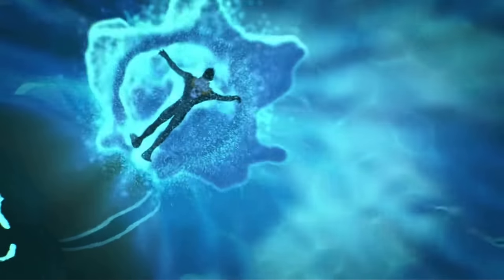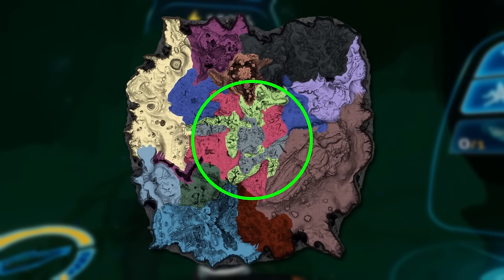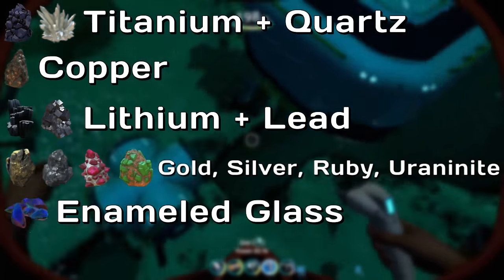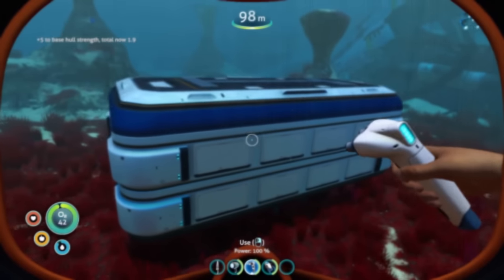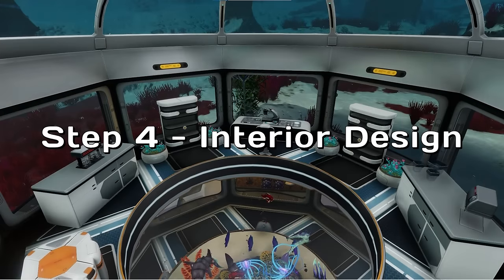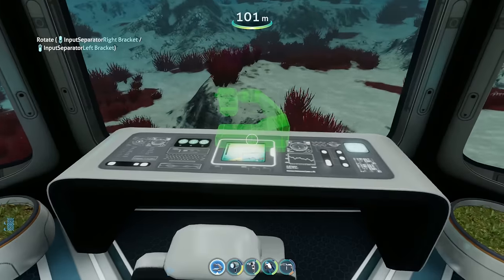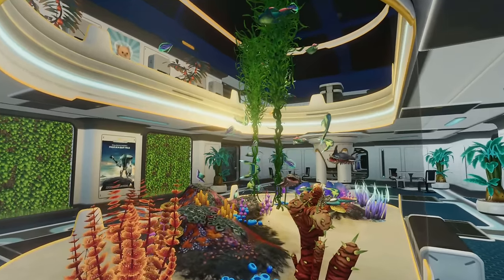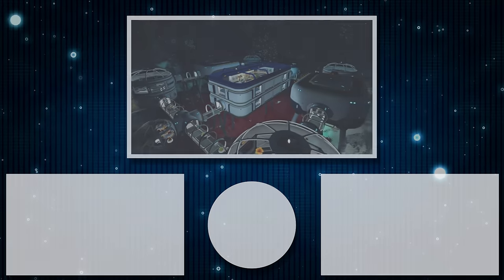5 Steps To Building The BEST BASE In Subnautica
When I first discovered Subnautica, I took interest in various components of the game. But it was when I saw the base building that I truly became captivated. Compared to the rustic, ramshackle feel of most survival games, Subnautica’s base components are sleek, modern, and offer seemingly endless potential despite their modular design. Barely a few hours later, I had purchased the game, and base building quickly became a major focus. 3 years later, and while my love for building has remained ever present, I often feel disheartened seeing other players relegate their bases to sterile husks, used merely as a means to an end as they pursue other ventures. In this video, I’m going to take you through my 5-step base building process as we construct a base and explore one of Subnautica’s greatest aspects.